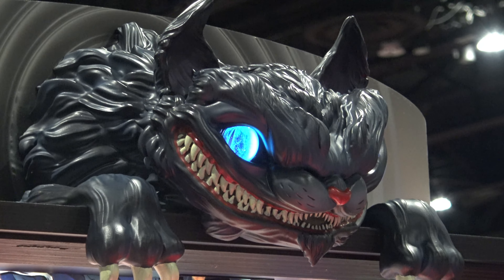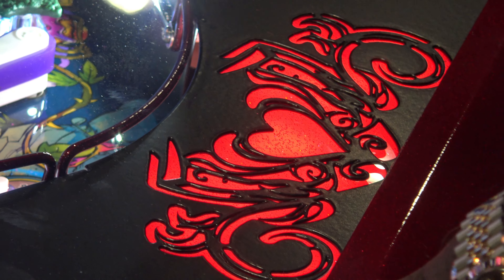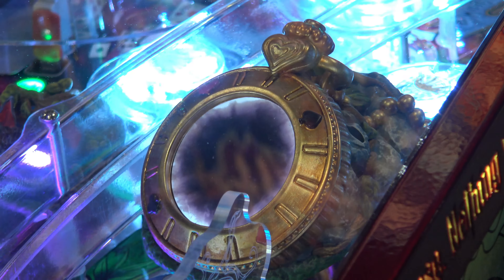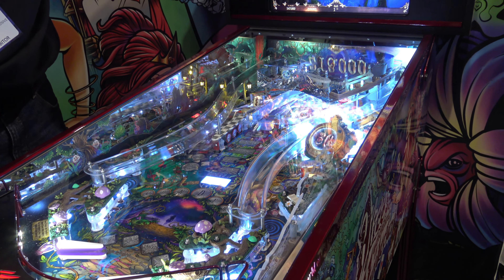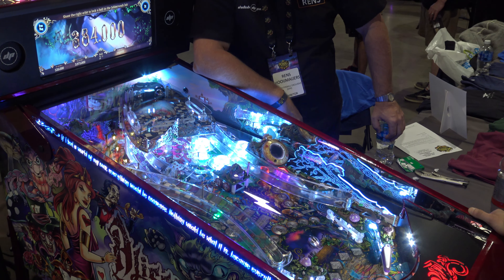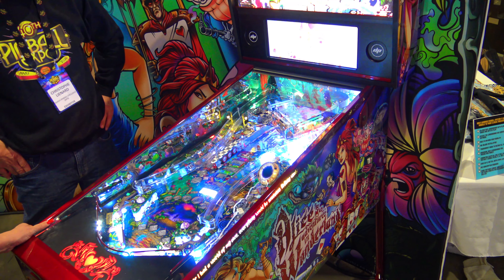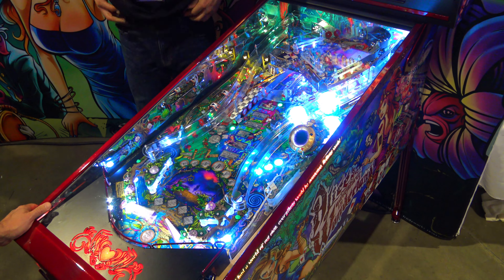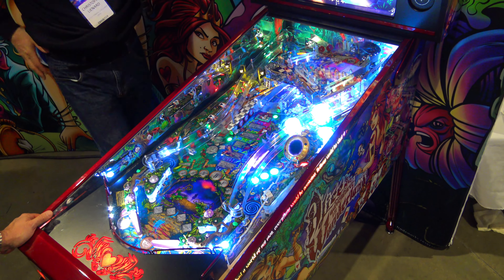Going Down The Rabbit Hole With Alice's Adventures In Wonderland by Dutch Pinball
- I just got back from Pinball Expo 2024 in Chicago and I had the opportunity to film - but not play - the new Limited Edition title by Dutch Pinball, Alice's Adventures In Wonderland. The reason I didn't get to play - the line to play one of the three games was anywhere between a 20-45 min wait and I was too busy with other obligations. That said, its a great looking game and given the interest, it seems like it is a winner. Too bad at the price point of $13k+, it would have a difficult time turning a profit on location.

Help Arcade Heroes out by purchasing a product with one of our designs on it